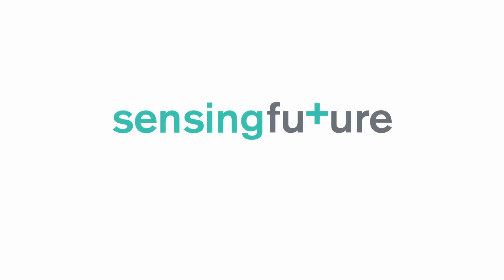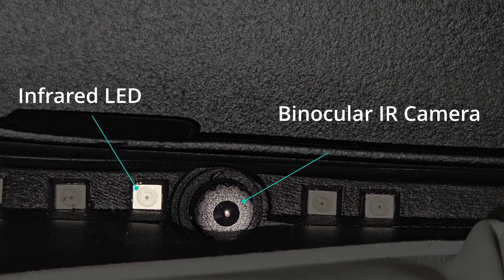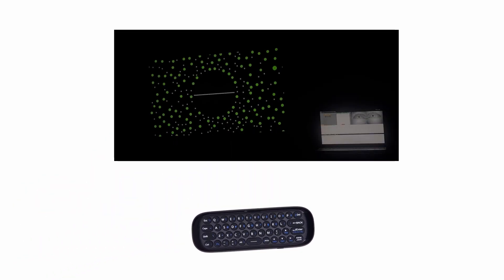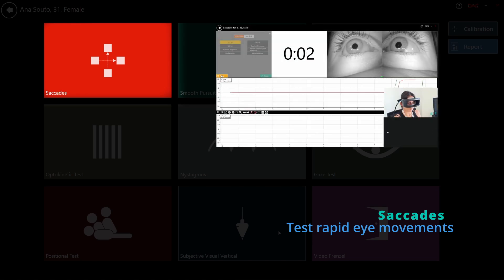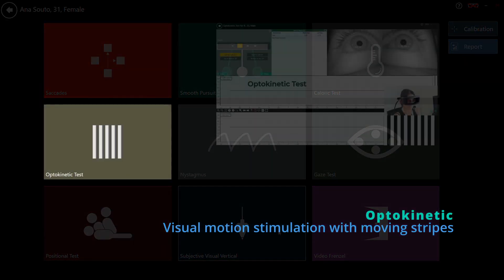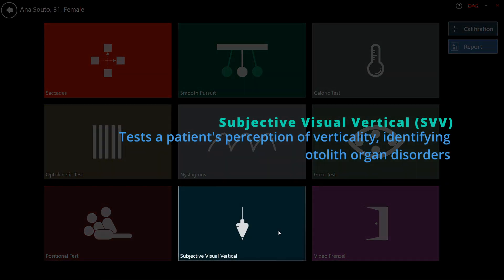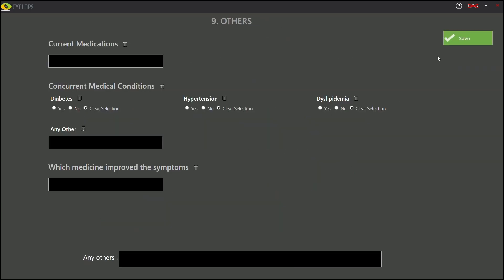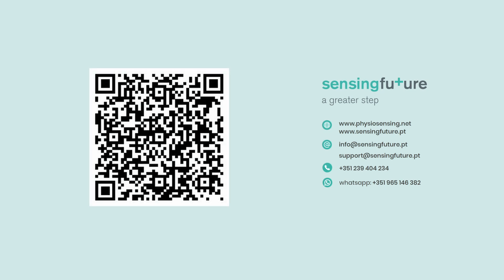VNG Eye – Videonystagmography Device System for Balance Diagnostics | Fast, Accurate, Portable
Experience the future of balance disorder diagnostics with the VNG Eye – a fully integrated videonystagmography medical device system designed for modern ENT and neuro-vestibular clinics. Lightweight, portable, and highly accurate, VNG Eye combines cutting-edge infrared eye tracking with nine clinically validated test protocols, including Saccades, Caloric, Positional, and SVV.

🎯 Key Features:

9 test protocols including Dix-Hallpike, Smooth Pursuit, and Video Frenzel

Infrared LED illumination (7 LEDs per eye)

60 FPS per eye real-time tracking

Remote test navigation with ergonomic Bluetooth air mouse

Software with real-time graphs, video, patient records, and instant PDF reports

All-in-one solution for accurate, artifact-free vestibular assessment

📍 Diagnose patients in any setting — clinic, mobile unit, or hospital.